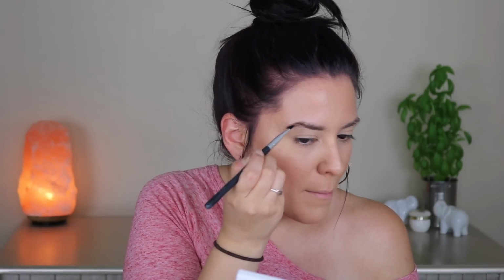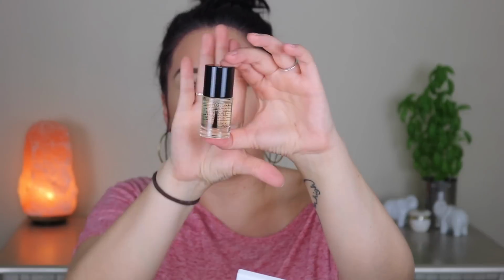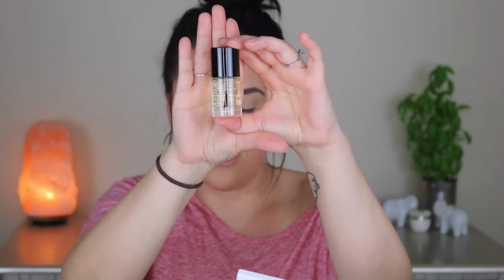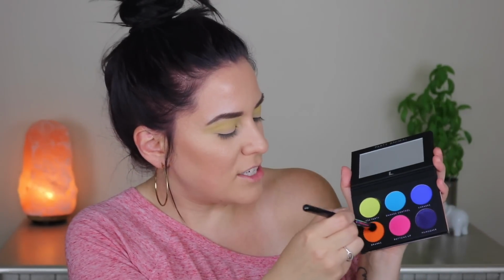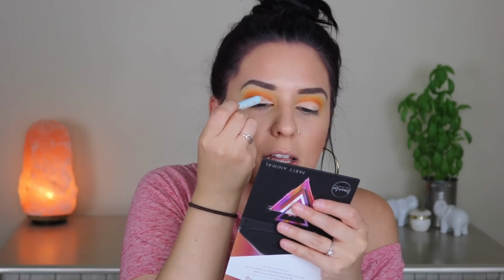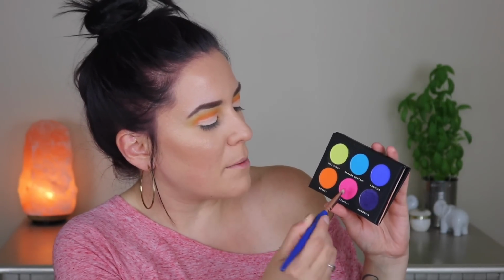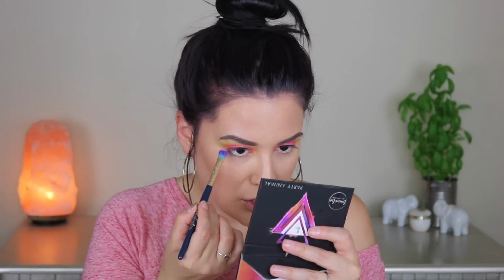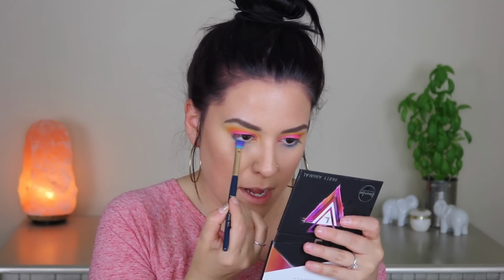AUGUST BOXYCHARM | LITERALLY THE BEST BOX EVER!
[WATCH IN HD] August is the month for beauty sub boxes! This months boxycharm has got to be the best box yet! In today;s video I will try out all the products in this months box, and I will also demo the Laura Lee Los Angeles Party Animal Palette!

***What I am wearing***:
Physicians Formula The Healthy Foundation in MW2
Colourpop Loose No Filter Setting Powder
Laura Lee Los Angeles Party Animal Eyeshadow Palette
Bang Beauty Eyeliner pot in Dark Brown
BECCA Skin Perfecting Highlighter in Royal Glow
iS Clinical Copper Firming Mist

Your support is so greatly appreciated. Any little bit helps and I thank you in advance if you decide to use my code. THANK YOU SO SO MUCH FOR YOUR LOVE AND SUPPORT!